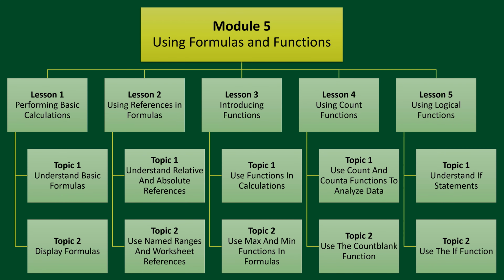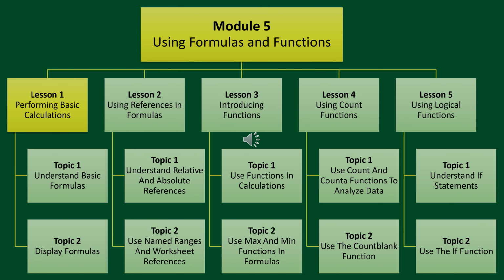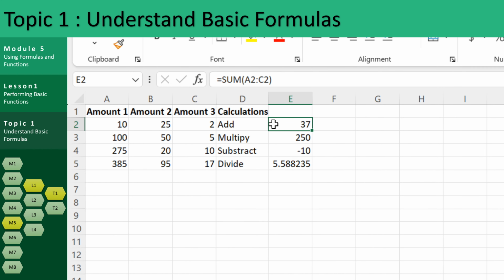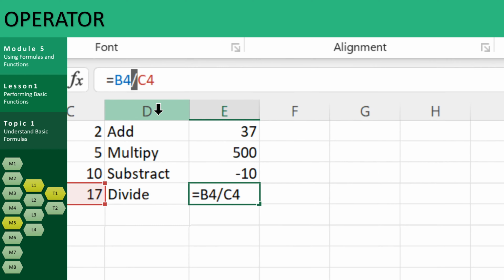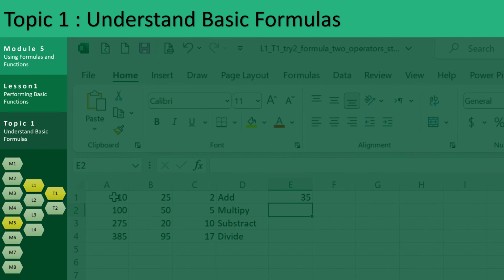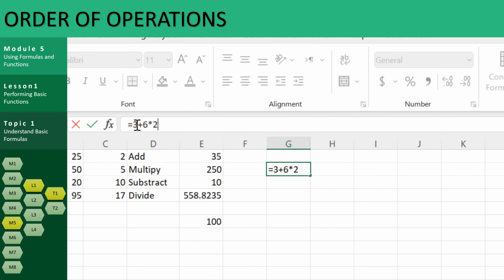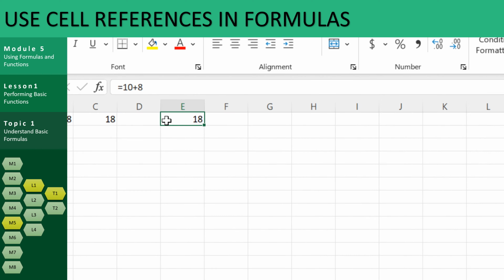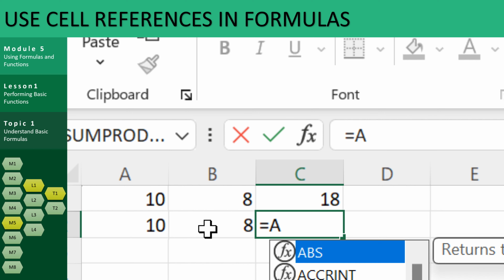M5 L1 T1 - Understand basic formulas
MODULE 5: Using Formulas and Functions

LESSON 1: Performing Basic Calculations

TOPIC 1: Understand Basic Formulas

To perform calculations in Excel, you enter a formula into the worksheet. A formula is a mathematical equation that performs calculations on values in a worksheet. Formulas often perform calculations related to addition, subtraction, multiplication, and division but can also contain more advanced features such as Excel Functions.
A formula contains one or more of the following:
• Cell reference—The coordinate of a specific cell. For example, A1 refers to the cell located in the A column and the first row.
• Range of cell references—A specification used to indicate a set of adjacent cells. For example, cells A1 to A5 can be referred to as A1:A5 when specifying the range.
• Operator—A symbol used in mathematical operations to specify the calculations to be performed.
• Constant—A number or text value that is entered directly into a formula.
• Function—A pre-built command in Excel that performs mathematical operations such as automatically adding up a range of cells or looking up values to be used in calculations.

You begin a formula with an equal (=) sign at the start of the calculation. This is used so that Excel can distinguish the formula from regular data in the worksheet.

When you enter a formula in an Excel worksheet, the result of the calculation is displayed in the cell. You can view the underlying formula by selecting the cell and then referring to the formula bar.
the active cell is A1, which has the value of 22. The formula bar displays the formula that was entered to result in this calculation.

Excel uses arithmetic operators when performing calculations in formulas.

You will often use more than one operator in a formula. To ensure that your formula results in the correct calculation, you need to understand how the calculation takes place.
Excel follows standard mathematical rules called the order of operations when calculating a formula.

Excel performs operations in the order shown from top to bottom in Table 3. For example, consider the formula 3+6 * 2.
Following the order of operations, multiplication takes place first: 6 * 2. The result of 12 is then added to 3 with the final calculation of 15.

USE PARENTHESES TO MODIFY THE ORDER OF OPERATIONS
You can override the standard order of operations by using parentheses in a formula. Excel always performs calculations inside parentheses first before continuing with the rest of the order of operations.
For example, if the above formula is changed to contain parentheses, the result is much different: (3+6) * 2.
With the parentheses taking precedence, the first calculation results in 9. Then the standard order resumes to multiply by 2. The final result is now 18.

You can remember the order of operations by using the acronym: PEMDAS (parentheses, exponents, multiplication, division, addition, subtraction).

USE CELL REFERENCES IN FORMULAS
Although you can use constant numbers in formulas, more often you will want to use cell references instead. A cell reference identifies the coordinate of a specific cell. For example, A1 refers to column A and row 1. The power behind using a cell reference is that you can change the data in a cell and immediately observe the results of any formula that references the cell.
For example, the number 10 is entered in cell A1 and the number 8 is entered in cell B1. The formula in cell C1 is configured to add the two numbers together. Notice that C1 does not contain the constant values (10 and 8) but rather the cell references of A1 and B1. If you decide to change the values in cells A1 and B1, the formula in C1 automatically calculates to the new result.

You can either type the formula or you can use the mouse and select the cells to be included in the formula. After you type the = sign, simply use the mouse and select the cells you want to include in the calculation before and after the operator.